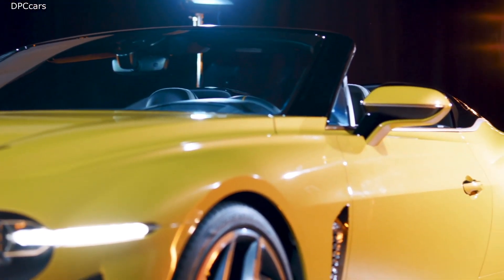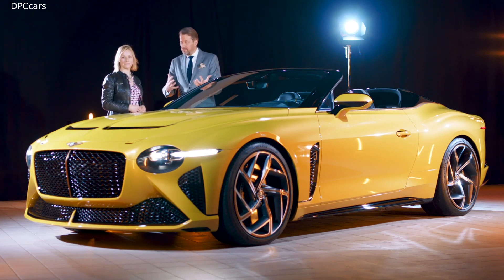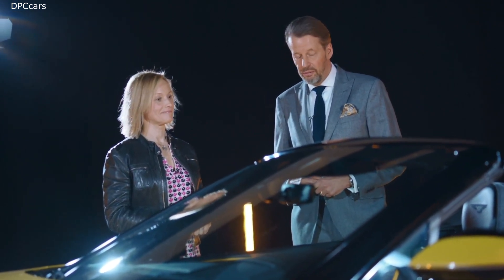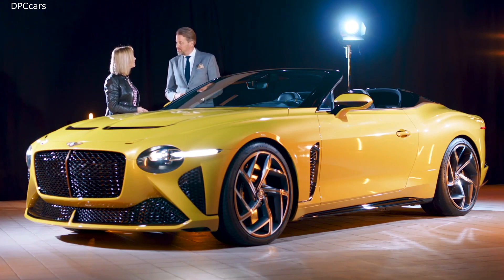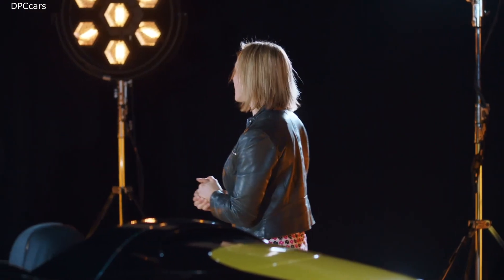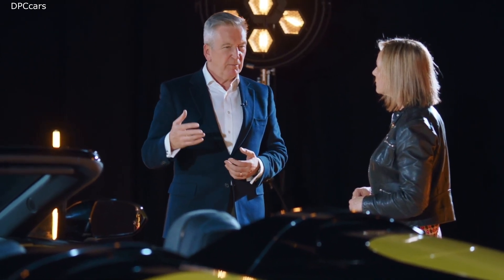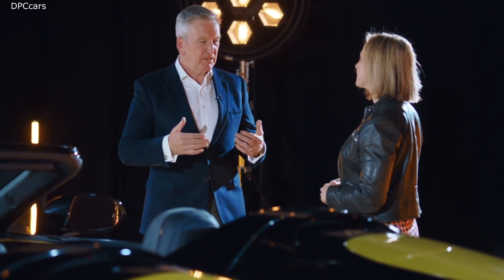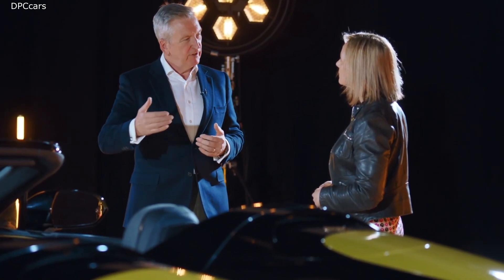Bentley Mulliner Bacalar Reveal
Bentley Mulliner has revealed the all-new Bacalar at the home of Bentley in Crewe, England this morning. The rarest two-door Bentley of the modern era, and the ultimate expression of two-seat, open-air luxury, this definitive Grand Tourer spearheads a return to coachbuilding by Bentley Mulliner – the oldest coachbuilder in the world.

Just 12 examples of this striking, limited edition model are being created, guaranteeing rarity and exclusivity, and offering supreme luxury and breath-taking performance. Bacalar looks to the future of bespoke luxury motoring - each model will be handcrafted in Bentley Mulliner’s workshop in Crewe, according to the individual customer’s personal tastes.

This exceptionally rare car is appropriately named after Laguna Bacalar in Mexico’s Yucatan peninsula, a lake renowned for its breath-taking natural beauty, continuing Bentley’s strategy of naming cars after remarkable landmarks which started with Bentayga in 2015.

Bacalar has been brought to life by Bentley Mulliner, reviving its specialism in providing rare coach-built cars to only a few discerning customers. A roofless Barchetta design with all-new and highly muscular coachwork, embracing a myriad of options and materials, each Bacalar will be truly unique, the result of direct interaction between the Bentley Mulliner design team and the individual customer.

The most exclusive two-door Bentley of the modern era launches a new Bentley Mulliner operation, and forms part of a new strategy for the world’s oldest coachbuilder that will see the division offer three different portfolios: Classic, Collections and Coachbuilt.

Bentley Mulliner has an illustrious history and can proudly trace its roots back to the 1500s when the company’s original focus was customising luxurious, horse-drawn carriages. The remarkable Bacalar is therefore the culmination of almost 500 years of expertise and heritage in the art of vehicle design.

Adrian Hallmark, Chairman and Chief Executive of Bentley Motors, comments:

“The Bentley Mulliner Bacalar is our ultimate expression of an open-top, luxury grand tourer, and of the immense capabilities of our team in Crewe.

“In Bacalar, we have created a fully bespoke Bentley, orientated towards a two seat open top experience, and carrying a number of the forward thinking elements of future luxury, first heralded in our EXP100GT as part of our Centenary celebrations last year.

“Bacalar is a rare and remarkable Bentley, and whilst clearly defined, will be an extraordinary and collaborative experience for just twelve discerning people who will now co-create, collect, drive and treasure one of twelve being built.

“Our customers are as excited as we are about Bacalar, as it brings our team and discerning enthusiasts together, to create the finest bespoke, hand-built cars, and push the boundaries of our imagination and capabilities.”

A masterpiece of craftsmanship, the Bacalar is a seamless fusion of materials with an intelligent curation of technology. It draws on design DNA from the beautifully sculpted, award-winning EXP 100 GT which was recently crowned ‘Most Beautiful Concept Car of the Year’ at the prestigious French Festival Automobile International and ‘Concept Car of the Year’ by GQ magazine.

A statement of purpose for the future, Bacalar now propels Bentley into a new century of extraordinary, as the design team has envisaged the most dynamically sculpted model to date. The dramatic, tapered cowls at the rear hark back to the Barchetta sports cars of old, whilst underlining the promise of a dynamic, driver-focussed adventure in a cosseting, cocooned environment.

Pure in line and execution, the distinctive, wraparound cockpit flows from a new, steeply angled centre console seamlessly into the dashboard and doors. These then wrap rearwards towards the semi-enclosed luggage compartment behind the two seats.

Sustainable, ethically-sourced materials previewed in the EXP 100 GT concept car last year have now become reality in the Bacalar – just eight months after first being previewed. These include paint containing ash from rice husks, which provides a sustainable way of delivering a rich metallic finish, natural British wool and 5,000-year-old Riverwood sourced from the ancient Fenlands of East Anglia.

The Bacalar features an enhanced version of Bentley’s peerless 6.0-litre, W12 TSI engine. The most advanced 12-cylinder engine in the world, it produces 659 PS (650 bhp) and 900 Nm (667 lb.ft) of torque.

An advanced Active All-Wheel-Drive System varies the torque split between front and rear wheels. It allows the Bacalar to use rear-wheel drive as much as possible during normal driving for optimum efficiency and dynamic performance. The drivetrain is at the heart of the Bacalar, creating the ultimate open-air, two-seat luxury Grand Tourer available in the world today.